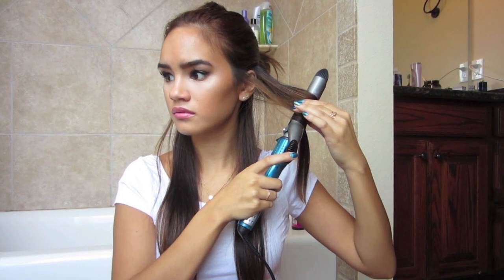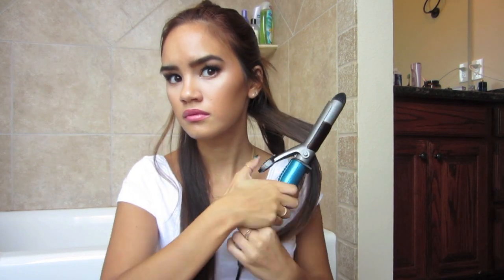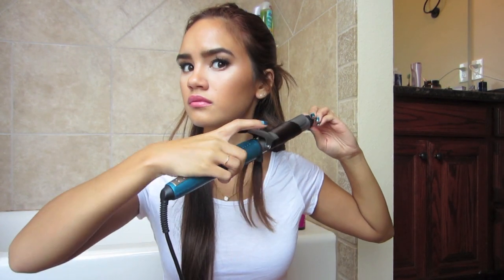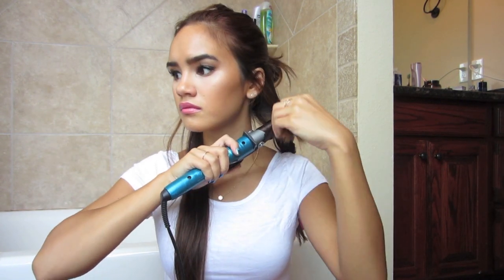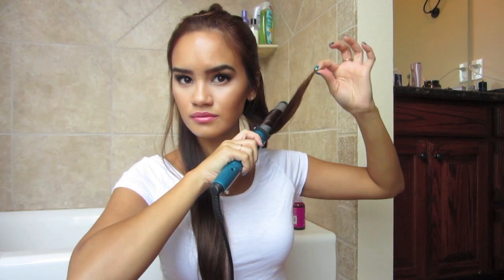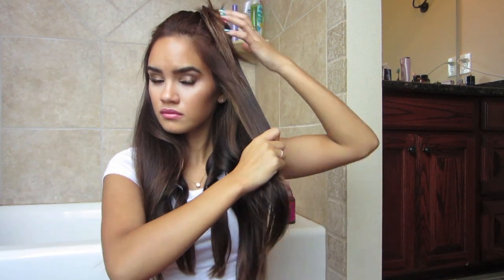Beach Waves Hair Tutorial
I already recorded this tutorial but the audio was disabled so this is a re-record! :)

Lips: Bombshell by MAC
Curling Iron: 1 inch Conair Infiniti Pro

*Swivel cords on your hot tools will change your life, choose the ones with swivel cords.